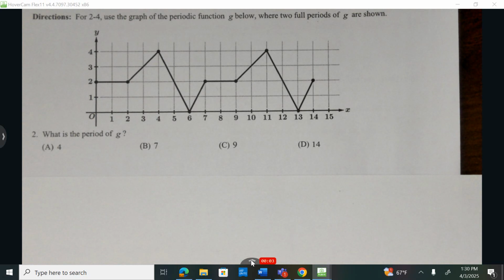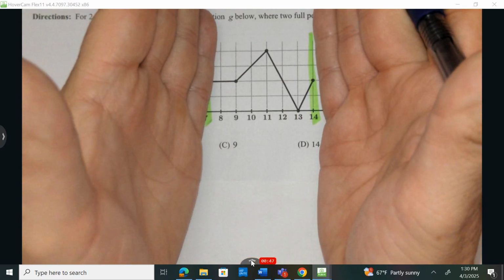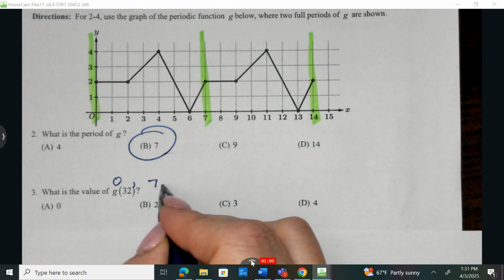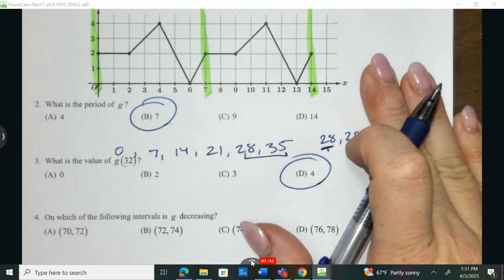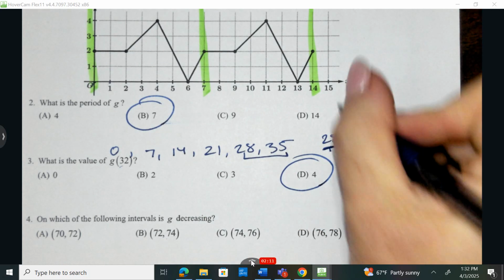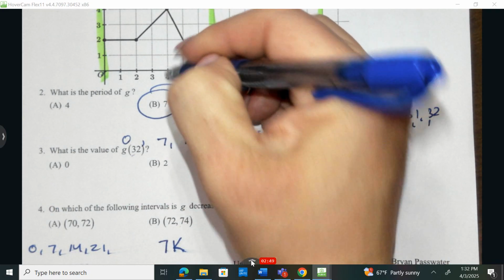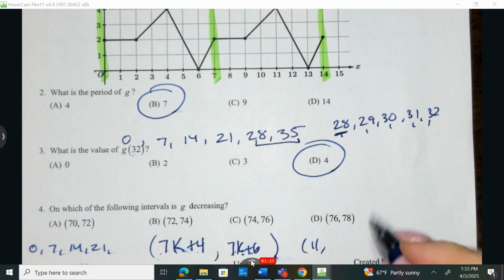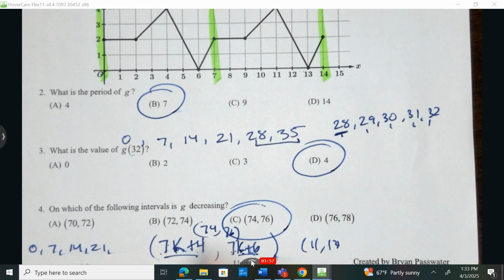MCQ Unit 3 Q02 - Q04